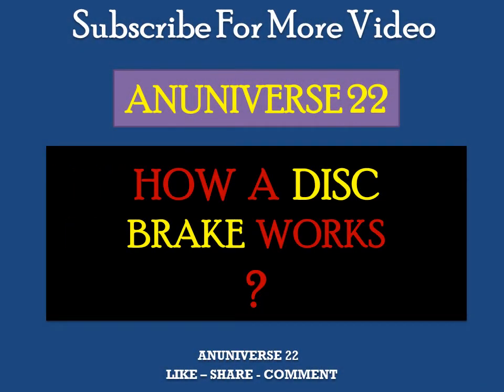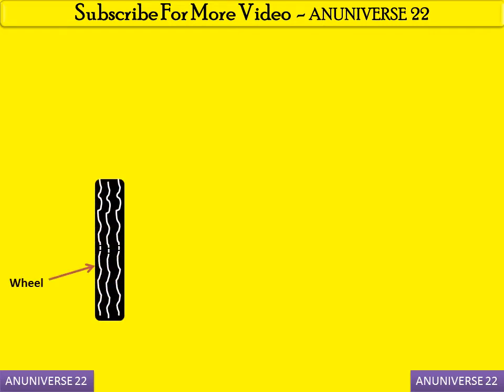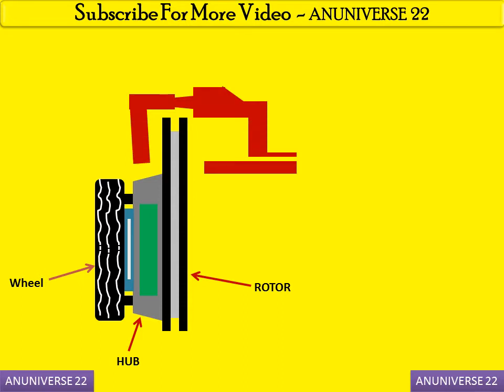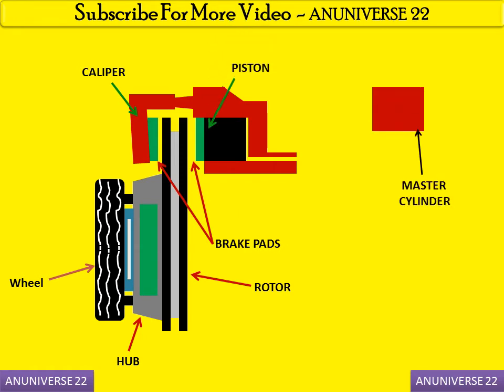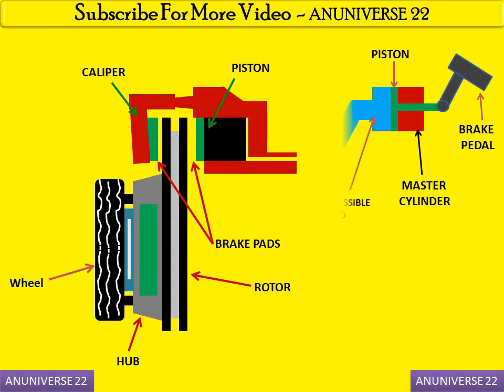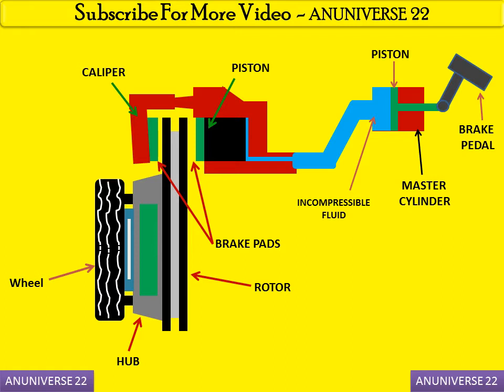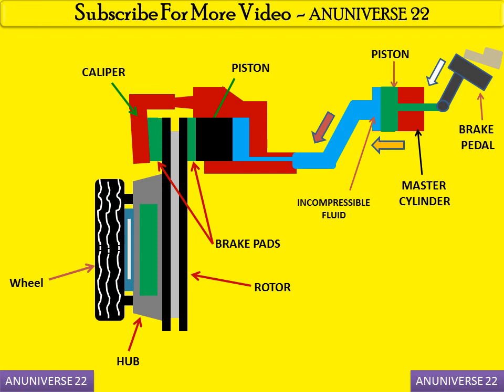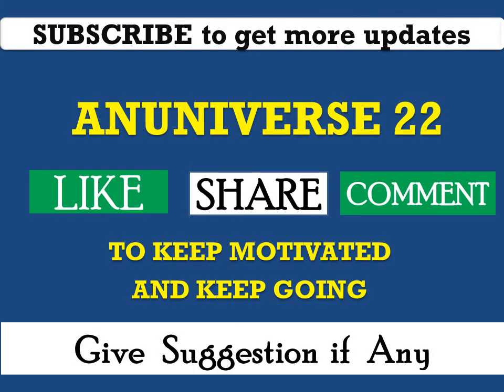DISC BRAKE WORKING [ANIMATION] - EXCELLENT EXPLAINATION ON YOU TUBE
BRAKE